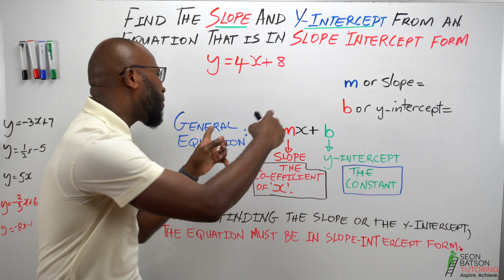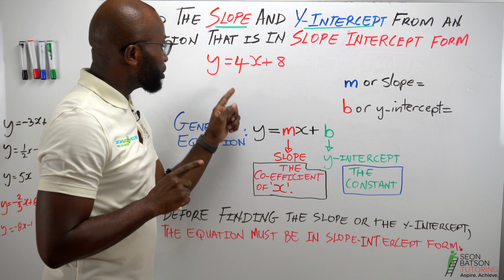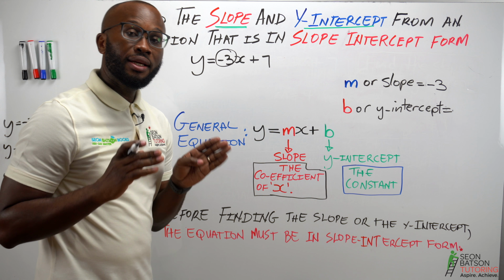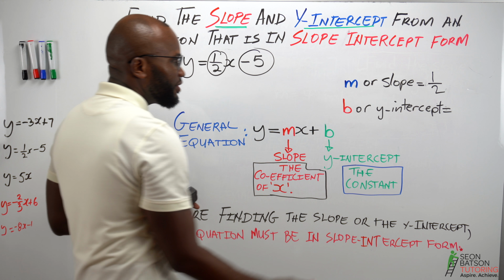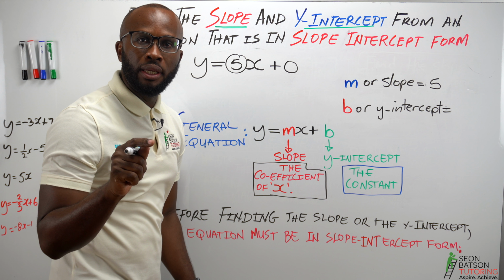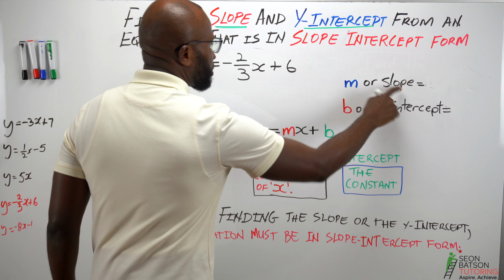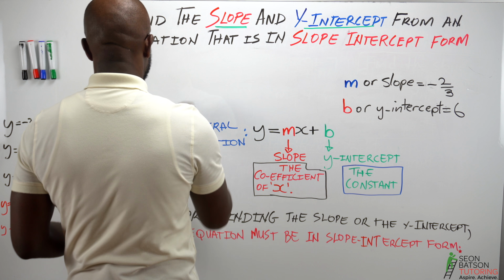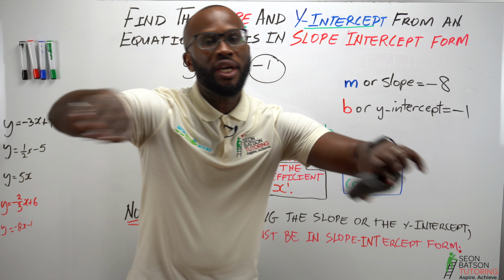FIND THE SLOPE AND THE Y-INTERCEPT. (PART 1)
A very FUN and EASY approach for finding the slope and the y-intercept from an equation that is in slope intercept form.